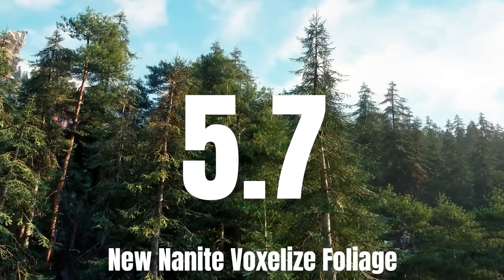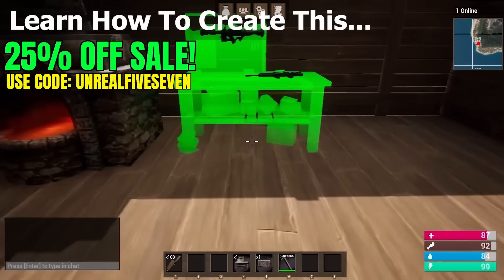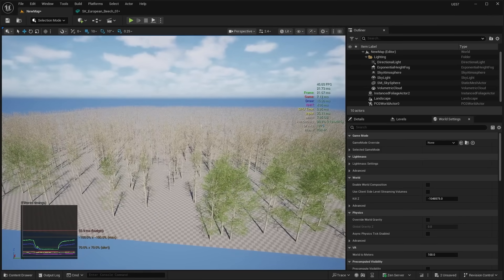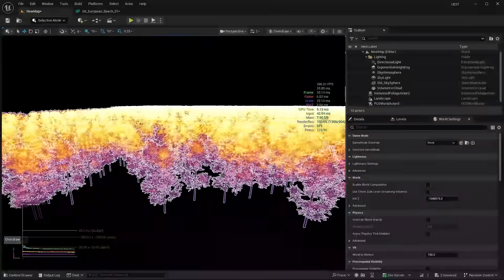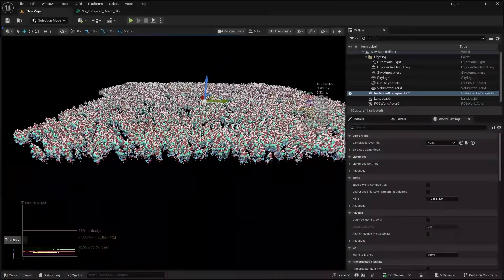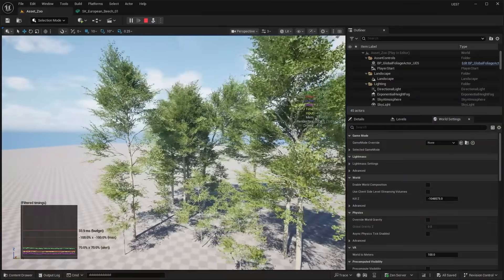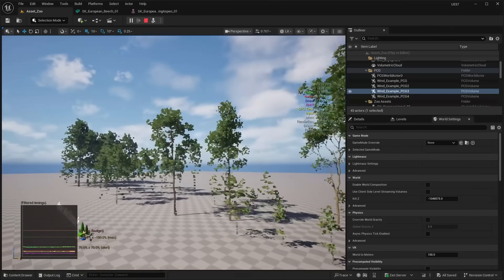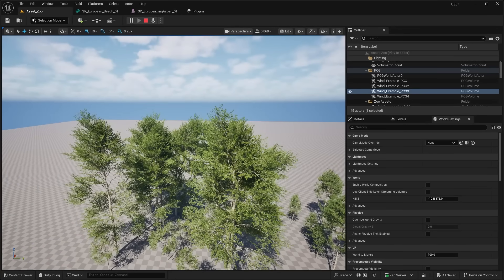Unreal Engine 5.7 NEW Nanite Voxelize Foliage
Hello guys welcome back to another video! In this video we'll be checking out the NEW Nanite Voxelize Foliage Feature! This feature is new to Unreal Engine 5.7, and aims to solve the issue with using Nanite Triangles for foliage. The main issue was the massive overdraw in triangles. However with the new Nanite Voxelization, it improves this issue but also allows for more detailed foliage, as we seen in the Witcher 4 Tech Demo.